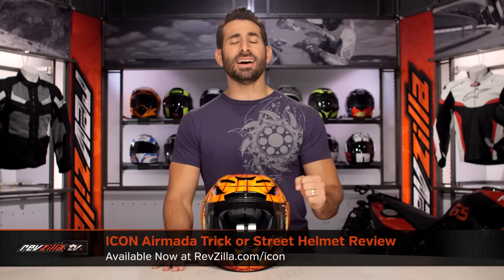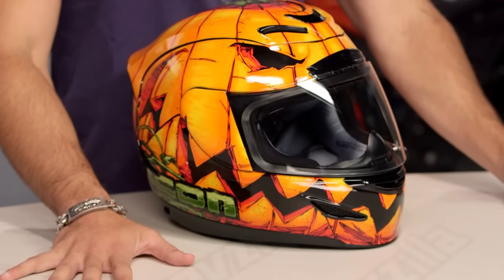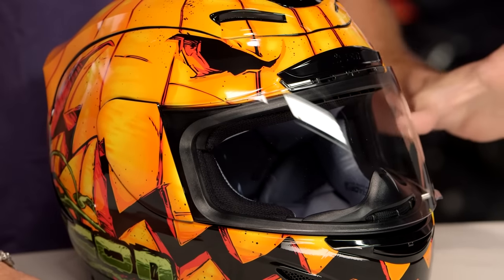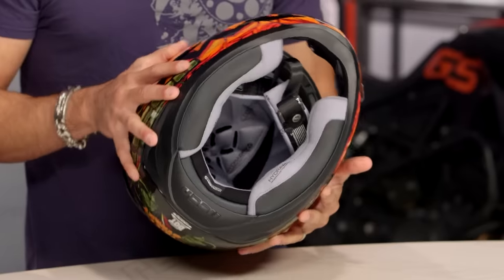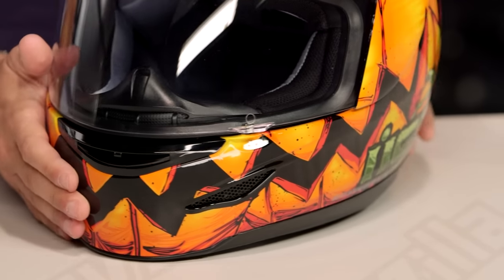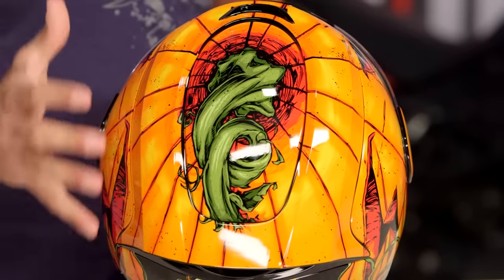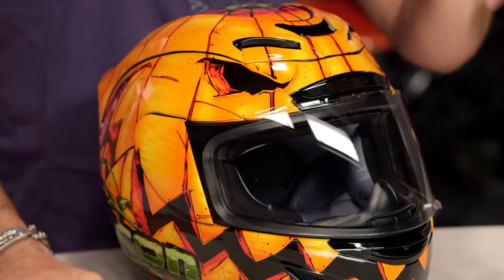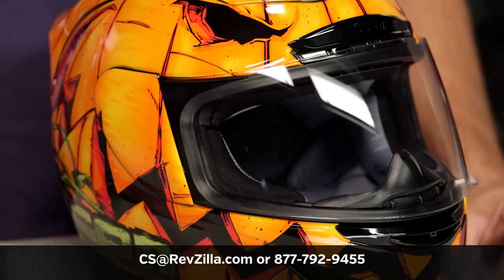ICON Airmada Trick or Street Helmet Review at RevZilla.com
ICON Airmada Trick or Street Helmet Review

Ah, Icon -- nobody does graphics like you! The new Icon Airmada Trick or Street Helmet is the latest graphical update out of the Pacific Northwest and it makes its appearance just in time for the Halloween season. With only 250 produced, the Trick or Street is a limited edition iteration on the hugely popular Airmada frame that is, without question, one of the most unique graphics to ever adorn a motorcycle helmet. All of the features of the Icon Airmada and all of the mischief that would be expected of a speed-hungry sinister jackolantern. A solid combination.